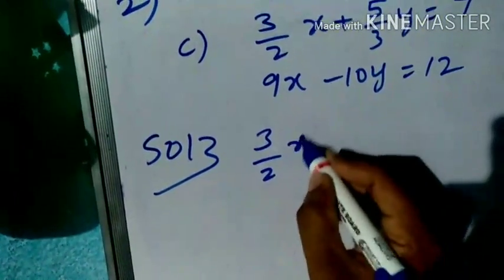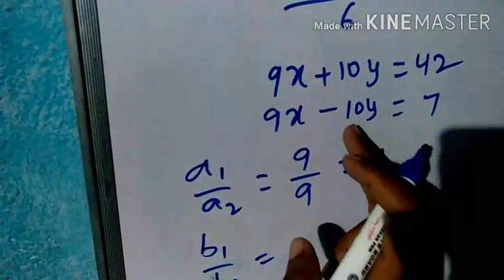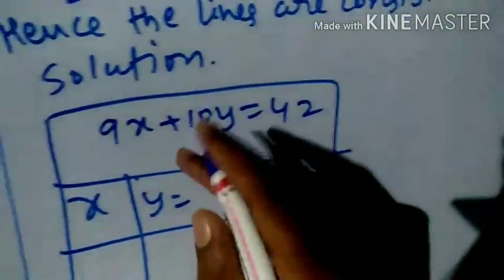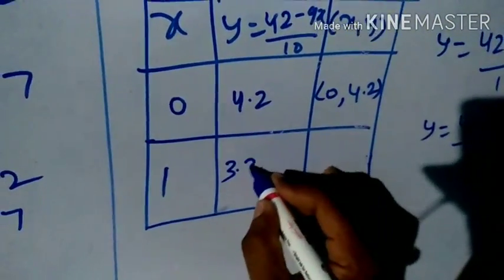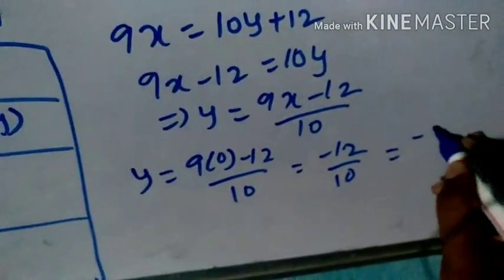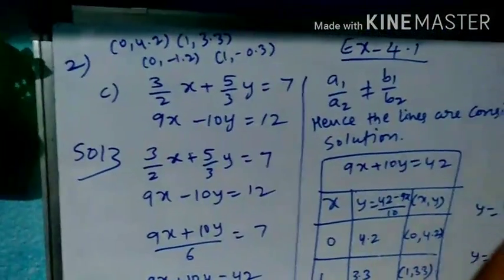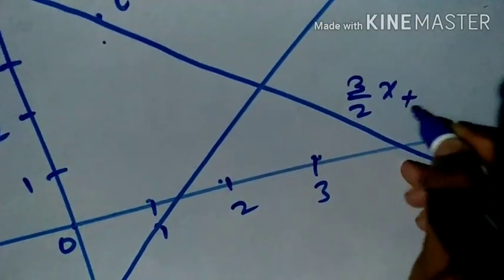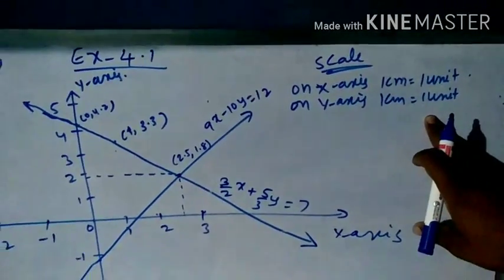Pair of linear equations in two variables Exercise 4.1 2nd bit c question solution|10th Class| SSC